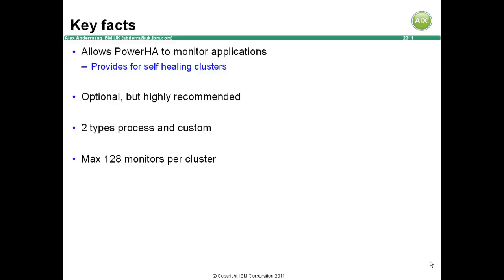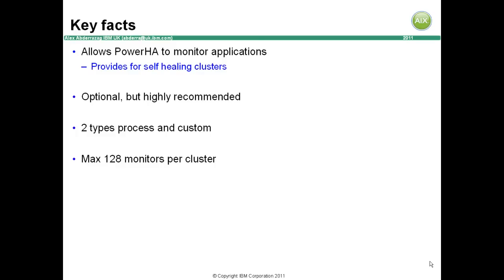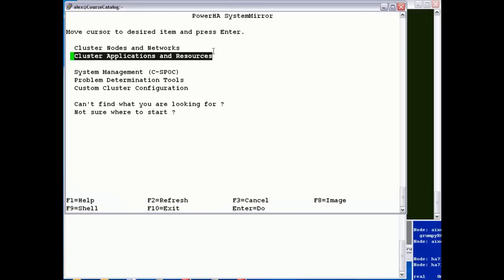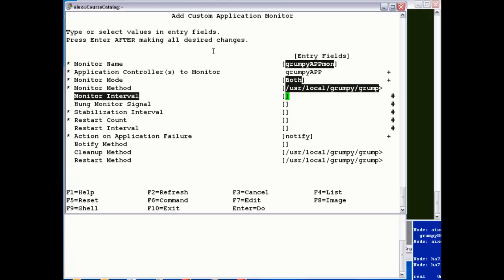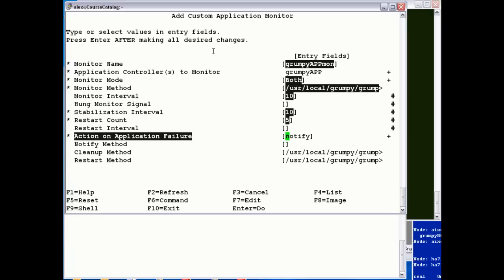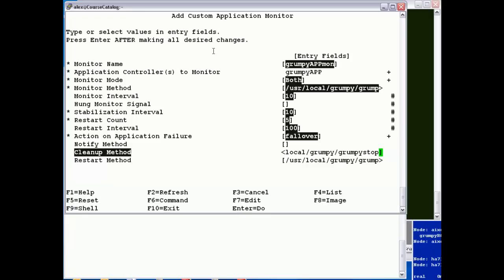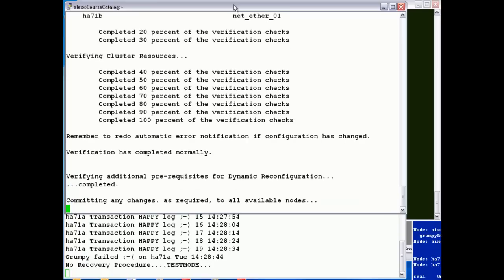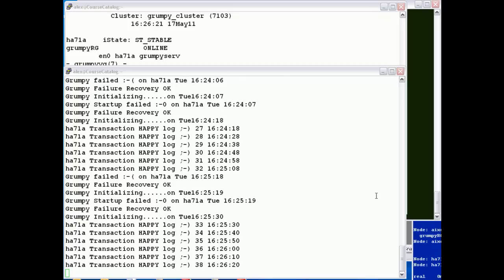New PowerHA7.1 part 6 Application monitoring.mp4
New PowerHA7.1 part 6 Application monitoring